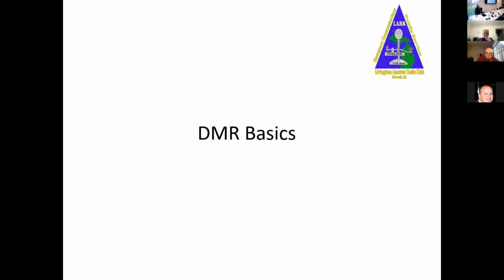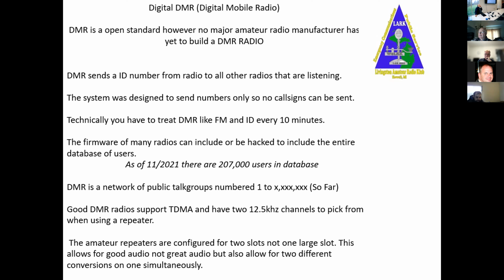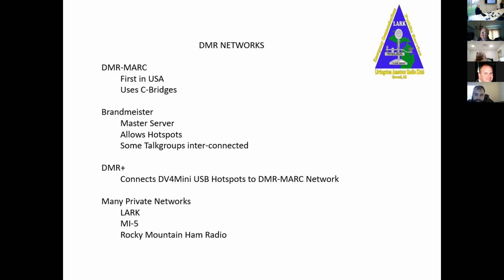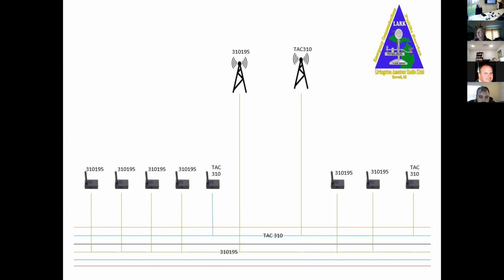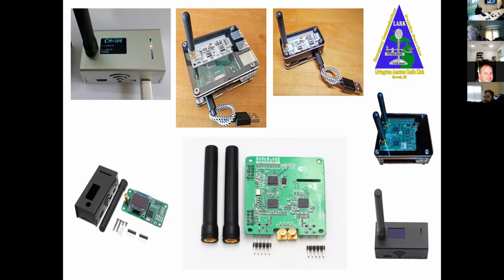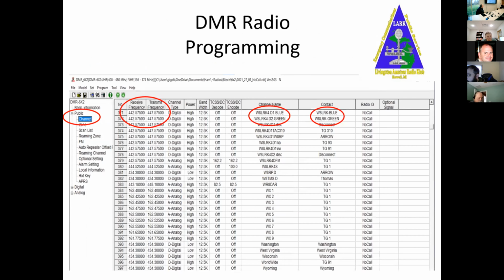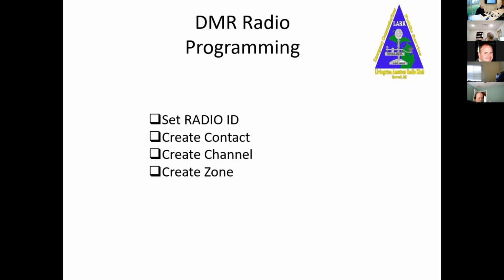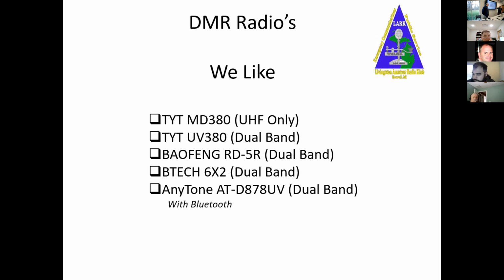SLAARC Monthly Info Meeting DMR Basics 20Nov2021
On Saturday, Nov 20, 2021, Darrell Black (W8DSB), and Rod Clay (KI8A), presented "What is DMR?" at the South Lyon Area Amateur Radio Club's Monthly Informational Meeting.

This is a comprehensive overview of DMR, covering concepts such as talk groups, time slots, and so on.  Also covered were general usage considerations, programming including Pi-Star.  Also discussed were some hardware solutions including HT recommendations and various types of hotspots.

This meeting was held in a new venue, the Salem - South Lyon District Library.  This was our first live gathering since February of 2020, and included Zoom for those still not comfortable meeting in person.

The information was excellent and well presented.  The audio for this is occasionally less than desired, as we learn and improve our implementation of the combined live and zoom format.  The powerpoint presentation was emailed by Darrell to the members on record at the SLAARC groups.io site.

If you would like a copy of the presentation, please let me know (K8GNG).
     2:15 DMR Basics (Darrell)
   20:15 DMR Networks
   39:56 Talk Groups
   47:15 DMR Repeater Hardware
   59:15 Digital Audio Hotspots
1:06:12 Pi-Star
1:10:58 DMR Radio Programming
1:17:48 Hotspot Show-n-Tell, Discussion (Rod)
1:36:03 "DMR Radios We Like" (Darrell)